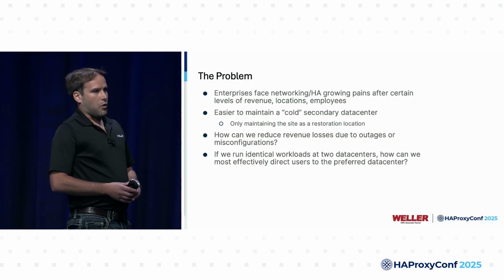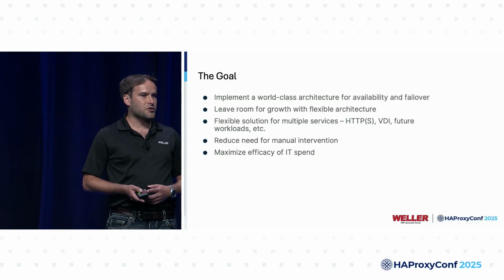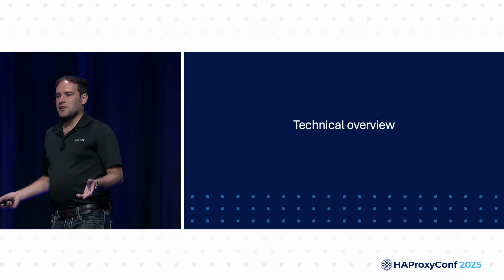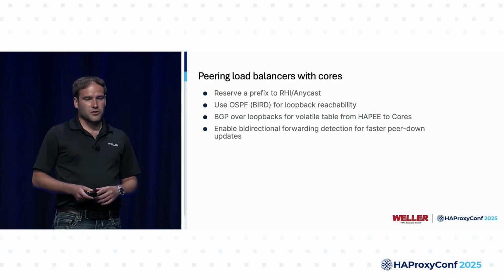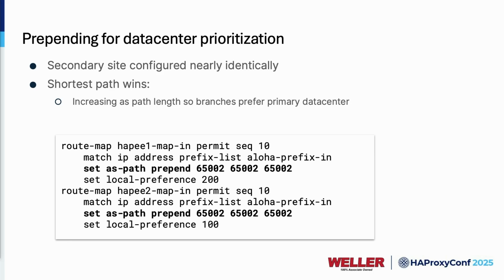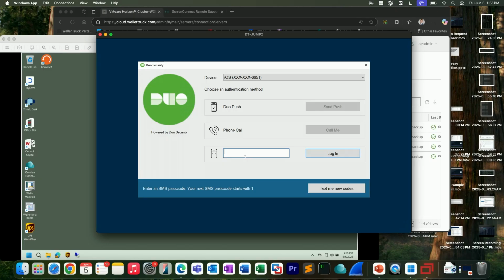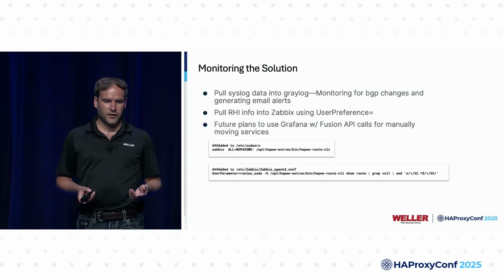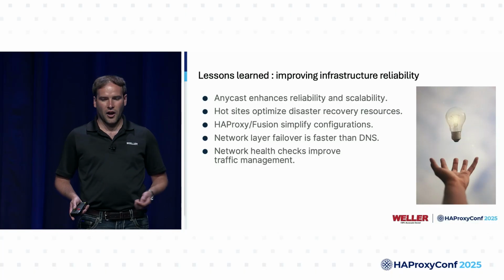Subsecond datacenter failover: revolutionizing high-availability with HAProxy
Learn how Weller Truck Parts achieved subsecond data center failover using HAProxy Enterprise and HAProxy Fusion Control Plane. Discover the benefits of implementing a world-class architecture for high availability and disaster recovery.

HAProxy is the company behind HAProxy One, the world’s fastest application delivery and security platform, and HAProxy, the most widely used software load balancer. Leading platforms and cloud providers trust HAProxy to simplify, scale, and secure modern applications, APIs, and AI services in any environment.